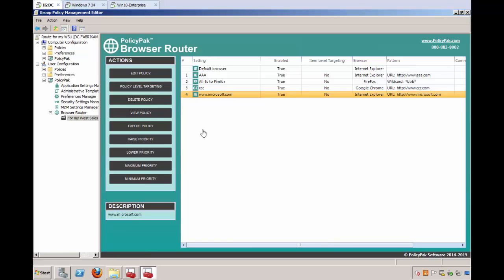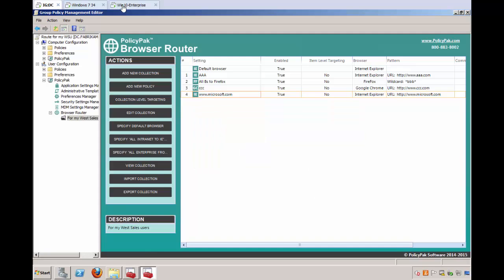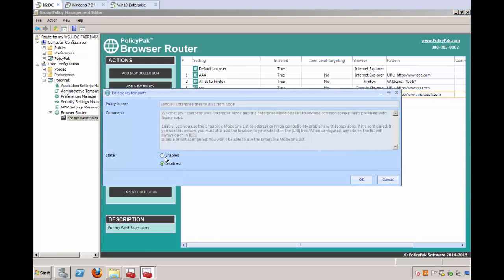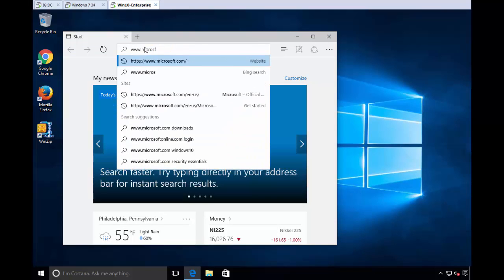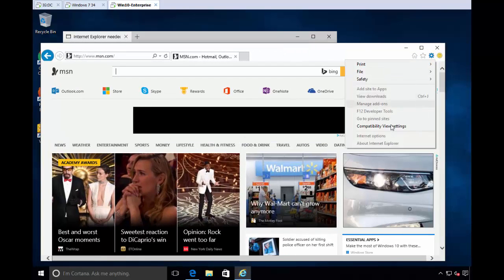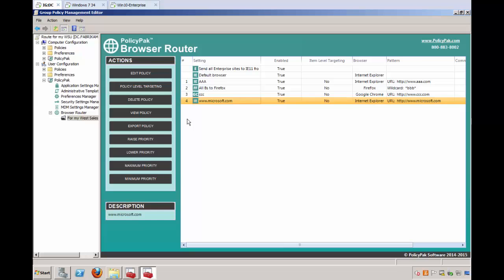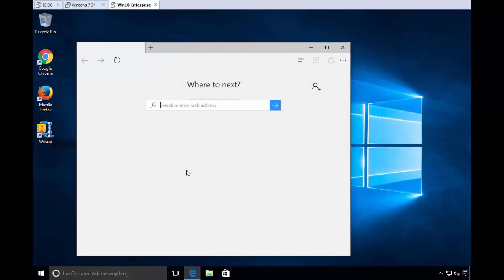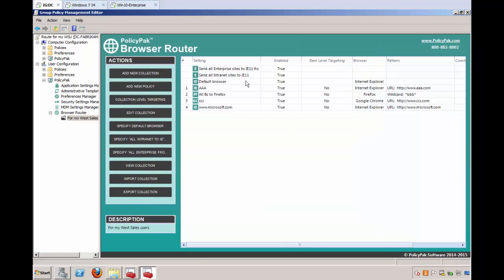PolicyPak and Edge ‘Special’ policies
After you create your Enterprise Mode site lists, you can decide how to handle Edge browser. Do you want websites to render in Edge or IE? This video shows you how to adjust for your conditions.